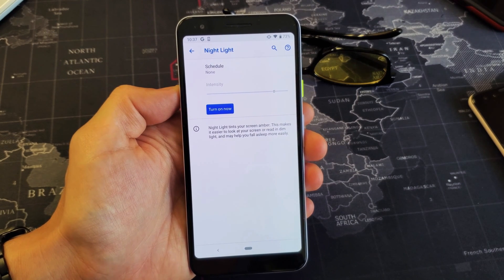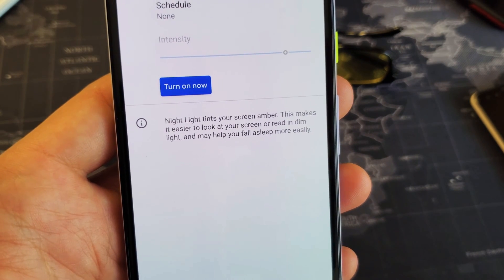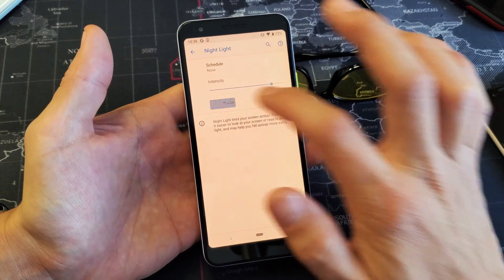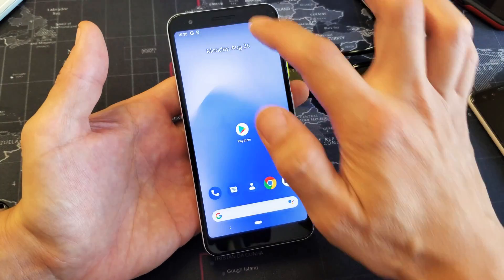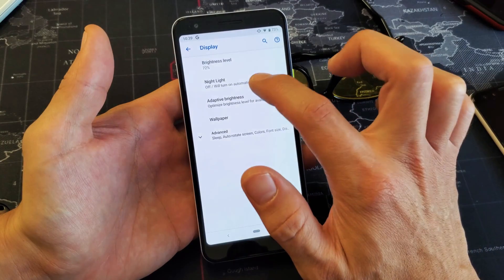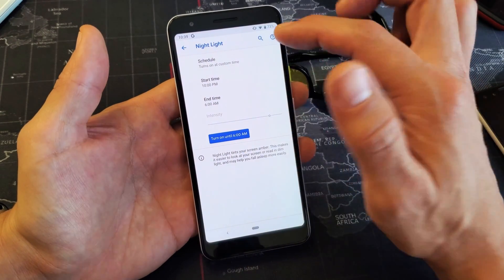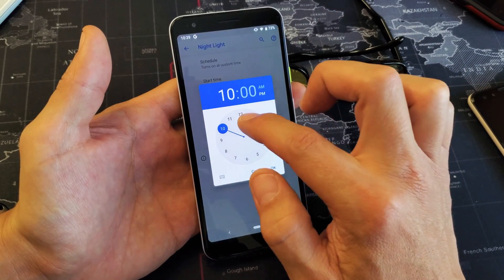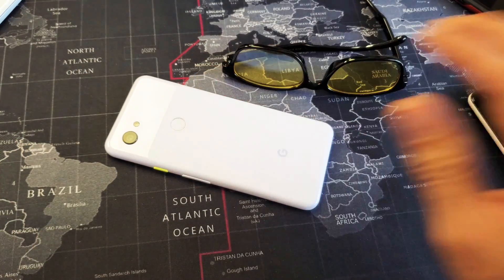Pixel 3a / 3a XL: How to Turn Night Light (Blue Light Filter) ON & OFF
I show you how turn the night light (blue light filter) on and off on the Google Pixel 3a and 3a XL. You can only set a scheduled time to turn the blue light filter on and off as well.